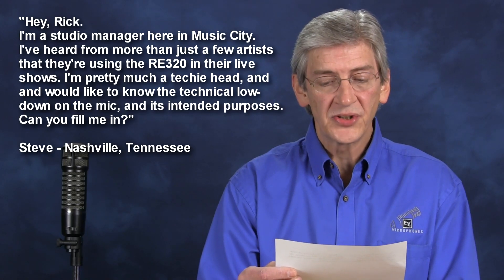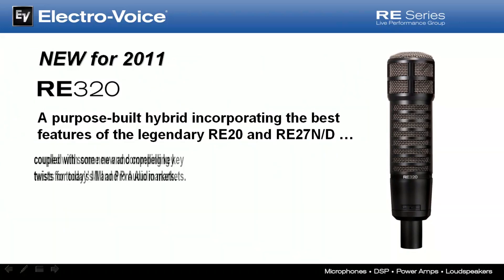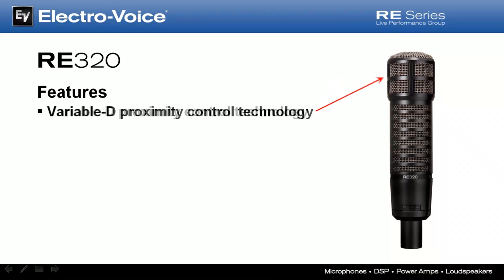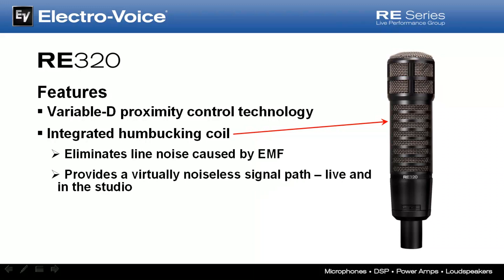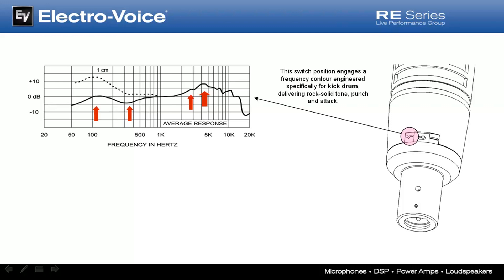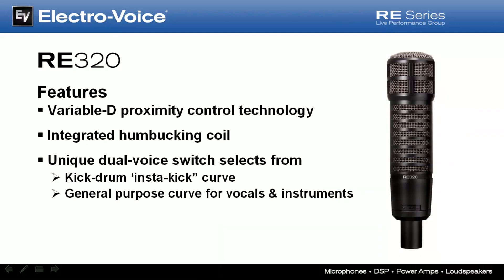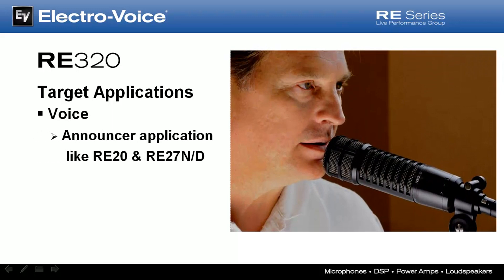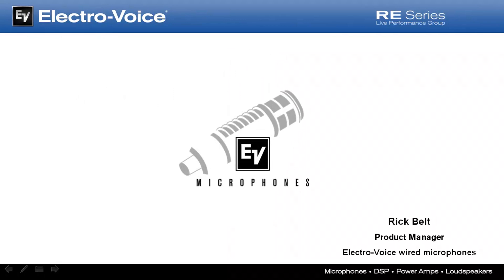RE320 Specs and Uses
The EV Mic Guy covers the technical specs and versatility of the Electro-Voice RE320 dynamic Variable-D studio and stage microphone.